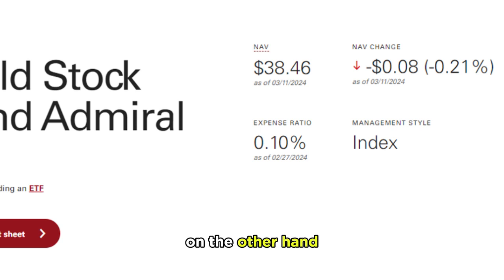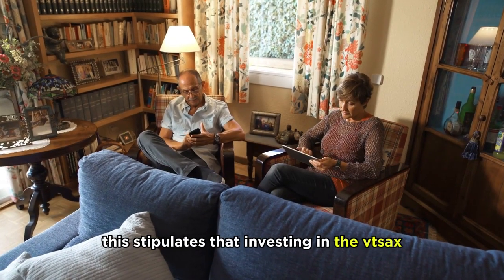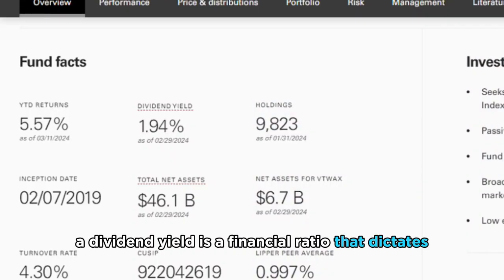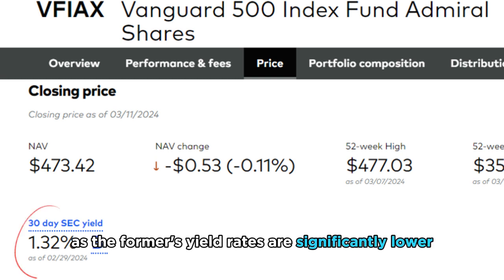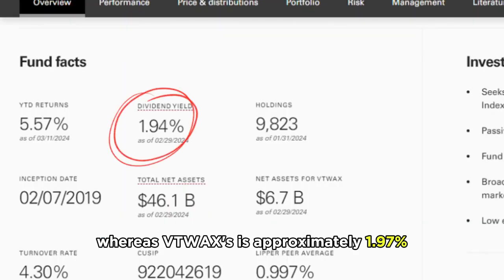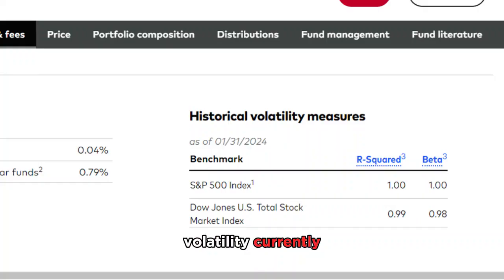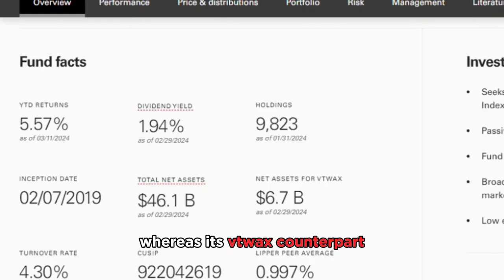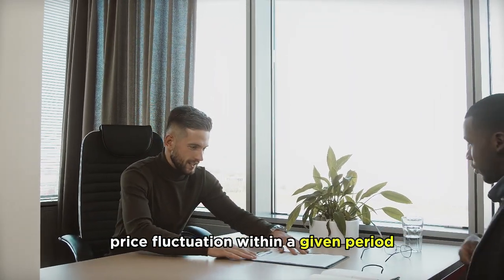VTWAX vs VTSAX - What's The Better Choice? (Which One To Invest In?)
VTWAX vs VTSAX - What's The Better Choice? (Which One To Invest In?). In this comparison video I will talk about VTWAX vs VTSAX.

So, the main difference between them is their expense ratios.
Even though Vanguard manages both funds, each calls for an expense ratio independent of what the other charges. Vanguard Total Stock Market Index Fund Admiral Shares (VTSAX) demands an expense ratio of 0.04% of the total assets they manage. On the other hand, Vanguard Total World Stock Index Fund Admiral Shares (VTWAX) deducts 0.10% of the total assets they hold. This stipulates that investing in the VTSAX is less costly than venturing into VTWAX.
Therefore, VTSAX is cost-friendlier.

Dividend yield
A dividend yield is a financial ratio that dictates the dividends paid from a share price. This yield is another apparent disparity between VTSAX and VTWAX, as the former's yield rates are significantly lower than what VTWAX offers. For instance, VTSAX's average dividend yield for the past twelve months is around 1.35%, whereas VTWAX's is approximately 1.97%. The 0.62% disparity in dividend yield results in a significant difference in dividend output per share.
Therefore, VTWAX offers more dividends than VTSAX.

Volatility
Currently, VTSAX presents a volatility of 4.05%, whereas its VTWAX counterpart has a relatively lower volatility of about 3.36%. The metric assesses price fluctuation within a given period. Larger volatilities indicate huge price fluctuation, hence increased risk compared to lower volatilities.
Therefore, VTWAX has relatively low investment risks due to low volatilities.

But do they have similarities?
Of course, they do. The most obvious similarity between the two funds is that they were launched by Vanguard and are managed by the same entity to date. Also, the funds have almost identical price movements, with a correlation value of about 0.97.

To sum up, which is better – VTSAX or VTWAX?
I leveraged VTSAX's low expense ratios, among other provisions, while starting off as a novice investor. Later on, I ventured into VTWAX, as it presented more advantageous provisions not enjoyed by VTSAX investors. These provisions include but are not limited to, higher dividend yields and low investment risk levels. Since adjusting to VTWAX investment, I've never bothered to go back to VTSAX investment again. Therefore, VTWAX is the overall winner.